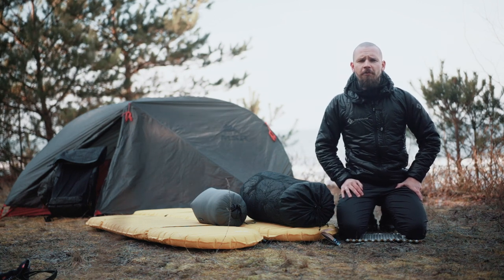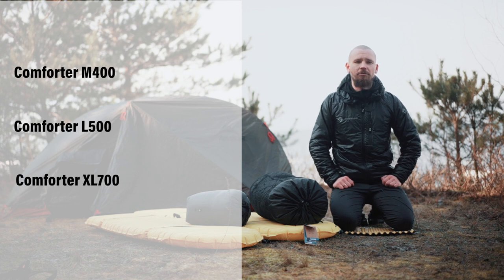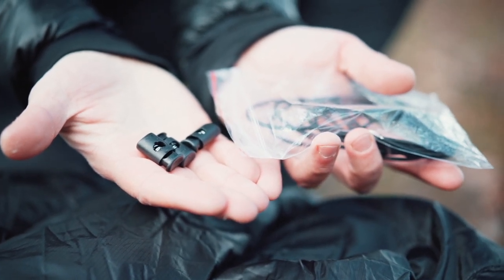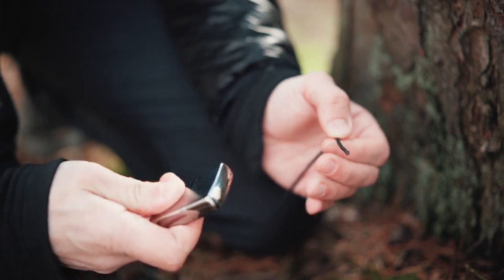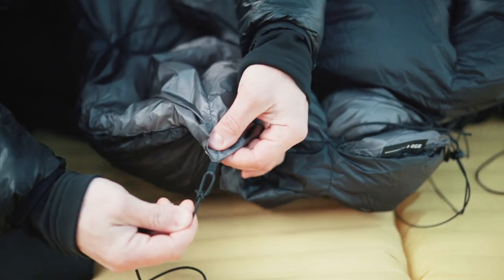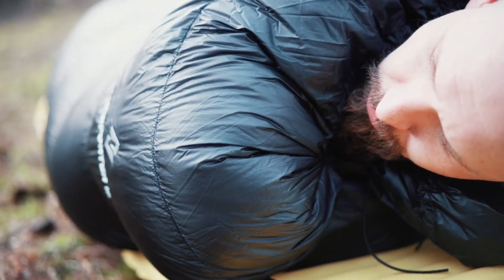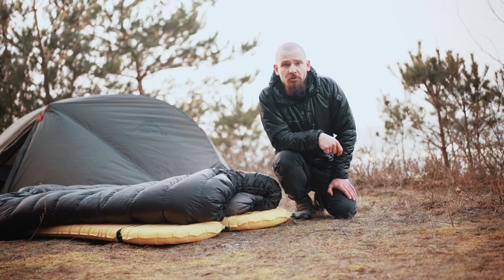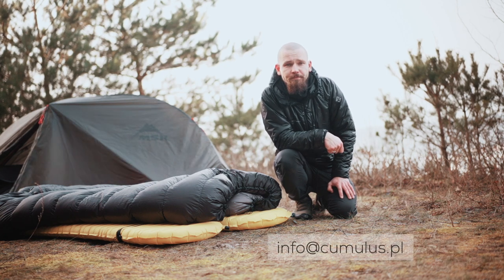Comforter...how to? Cumulus®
While Cumulus classic sleeping bags are widely recognized all over the world, our Quilts and Comforters are still a mystery for many of you. Today Rafał, our product manager, will take you through all of Comforter features to show how smart, multifunctional, and light this sleeping system is. Regardless of the length of this movie, it’s worth watching it to witness the magic at the end 😊

What do you think about this system? Did Rafał convince you to consider Comforter as your next down sleeping set?

If Comforter is not your thing, check a similar Quilt systems. Now available with our DIY tool as well!